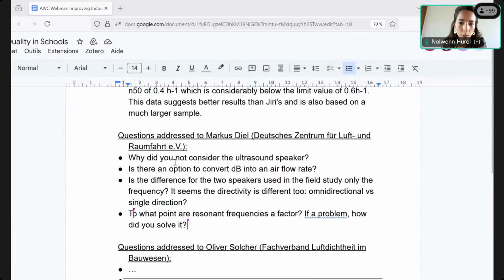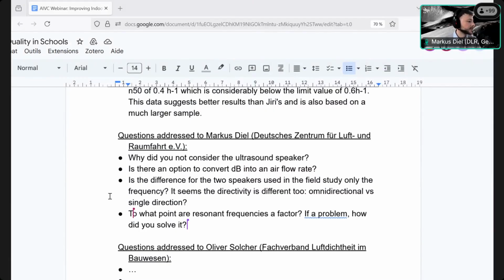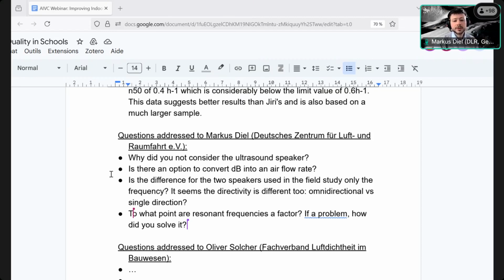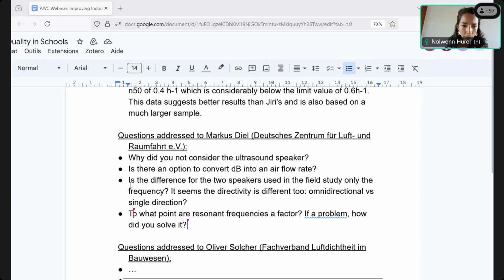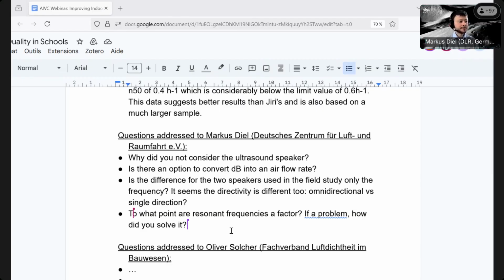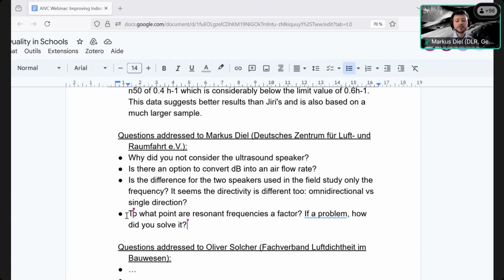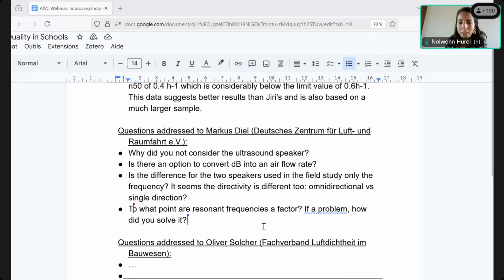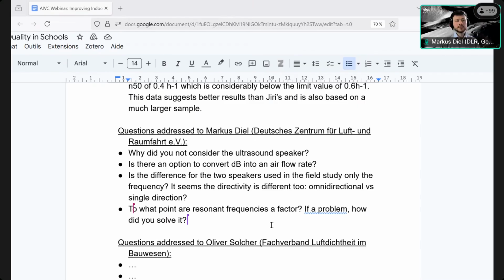Q & A (pt.3) | AIVC & TightVent Webinar: Airtightness in Practice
Part 3 of the Questions & Answers session during the AIVC & TightVent Webinar: Airtightness in Practice: Long-Term Performance, Field Evidence, and Innovative Detection Methods, held on March 17, 2026.

Moderator: Nolwenn Hurel (INIVE/Cerema, France)

Answers by: Markus Diel (Deutsches Zentrum für Luft- und Raumfahrt e.V.)